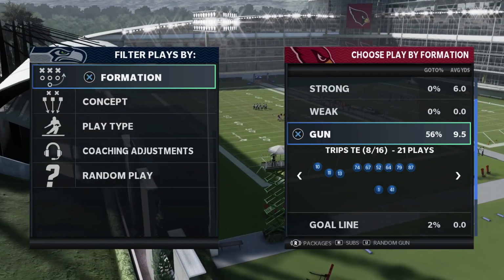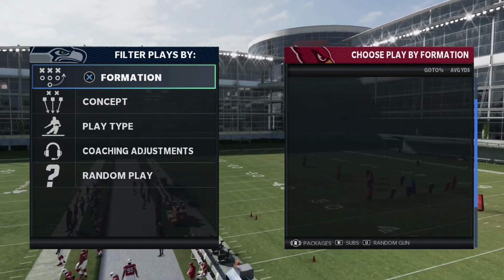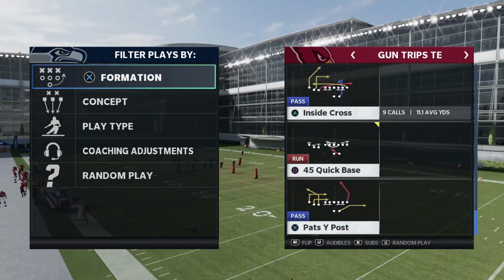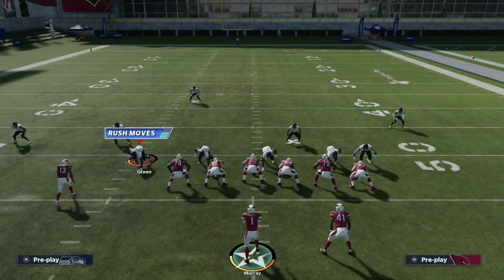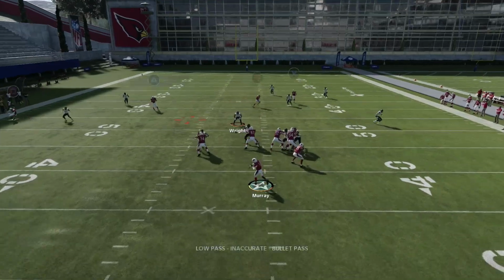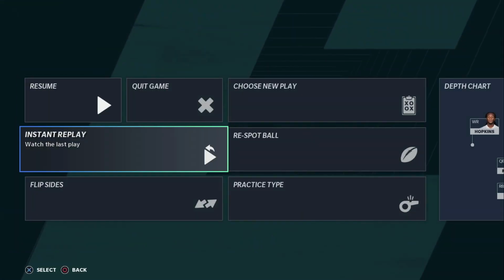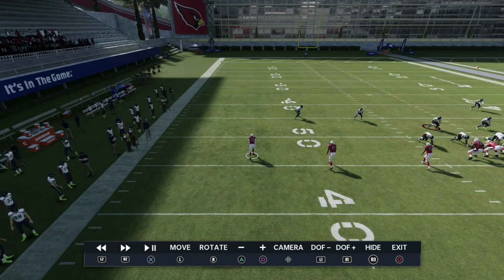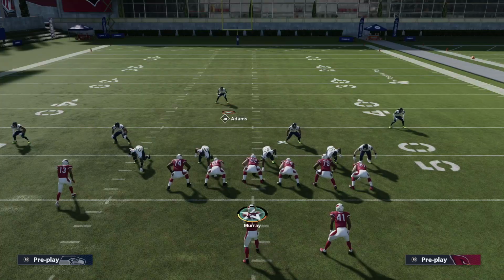MADDEN 21 OFFENSE- HOW TO BEAT COVER 3 EVERY PLAY! | GUN TRIPS TE